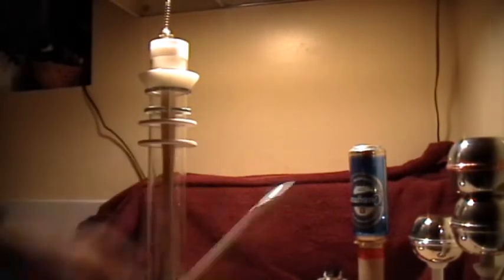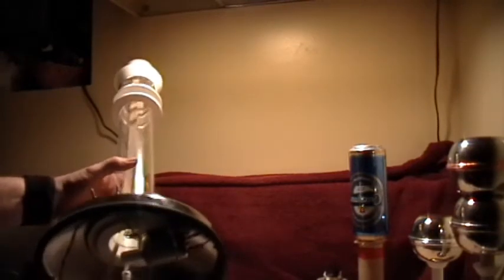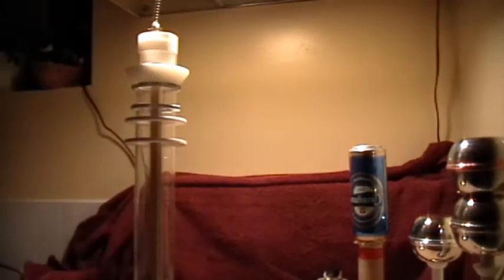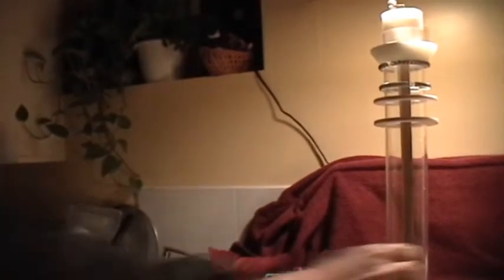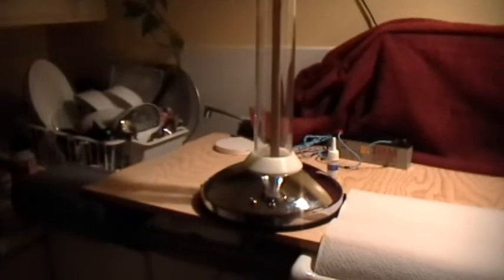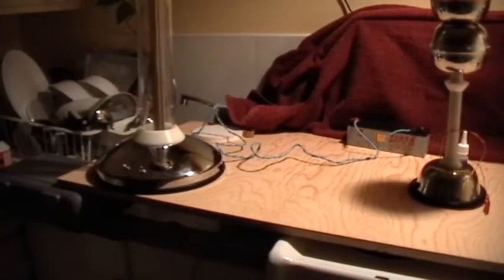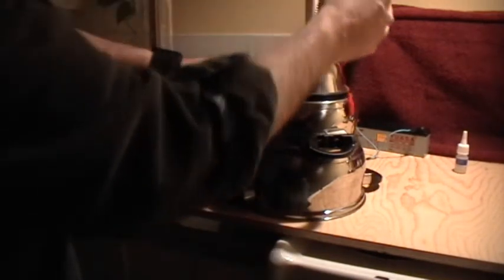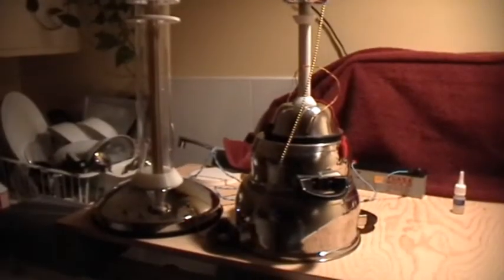Construction and Operation of a small Van De Graaff machine (Part two of two)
Part Two. Showing completed assembly and some sparks. Function of field shapers/corona rings is demonstrated.
This machine seems to be reaching over 300 kiloVolts today.